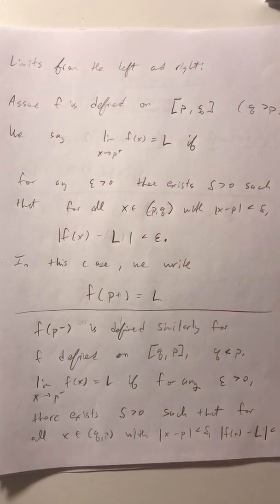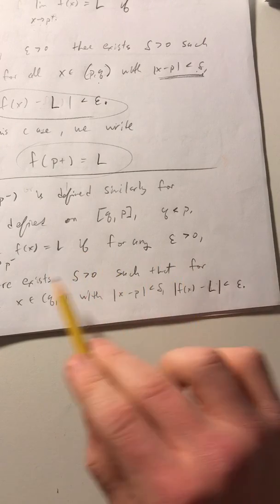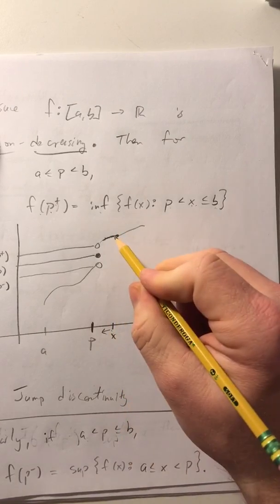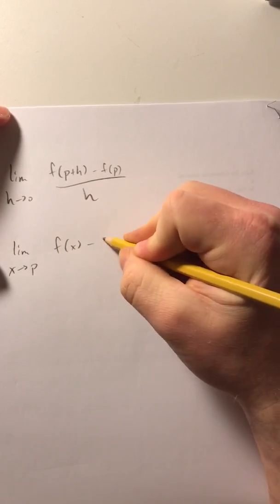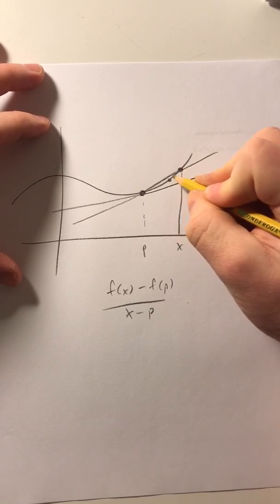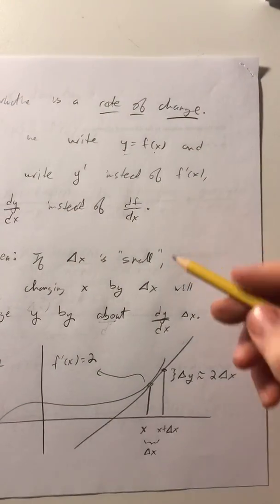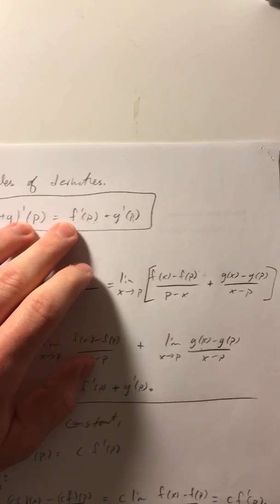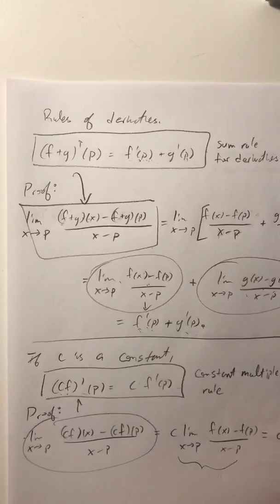Lecture 4: Derivatives